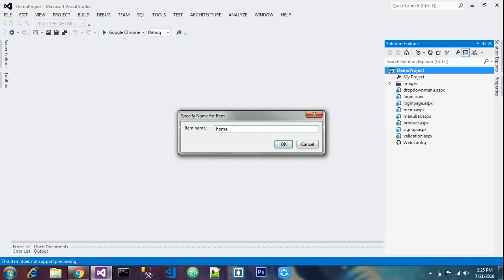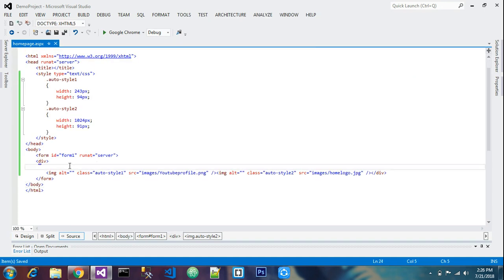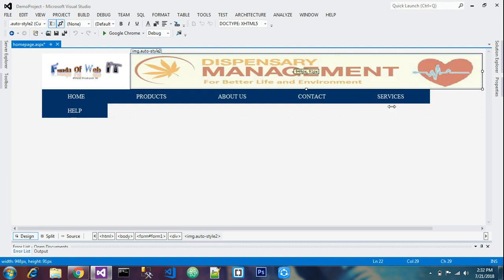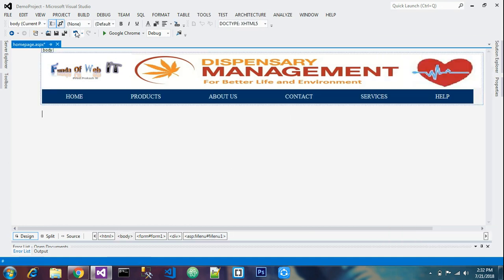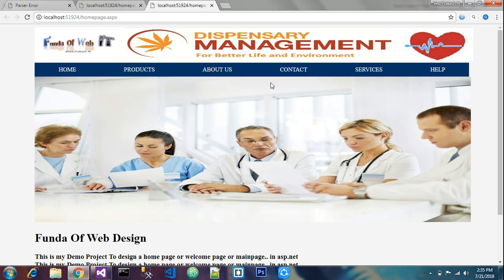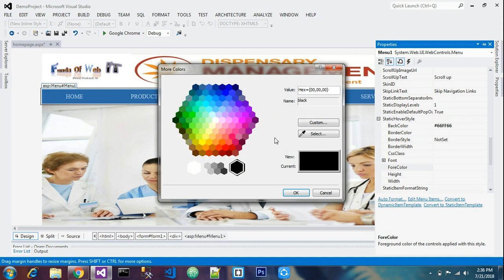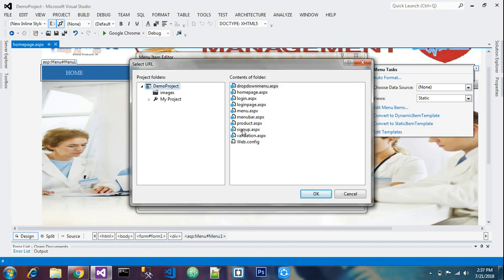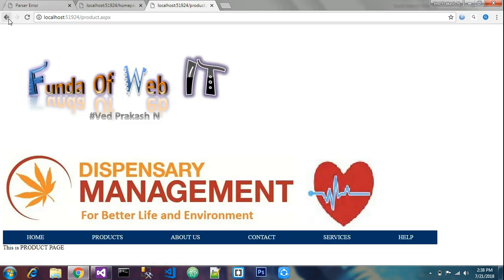how to create home page and menu in asp.net with toolbox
Here.. creating a home page and menu bar is done..in asp.net